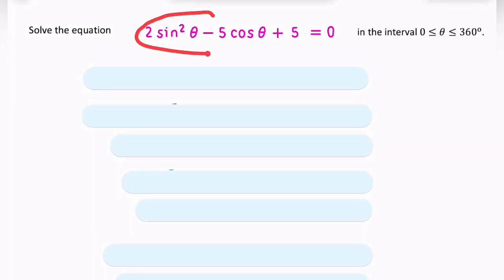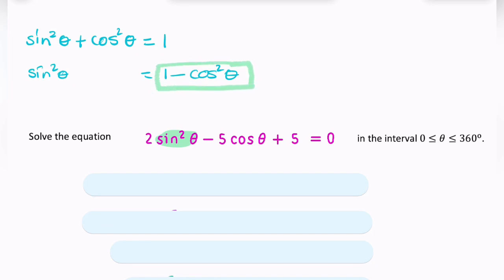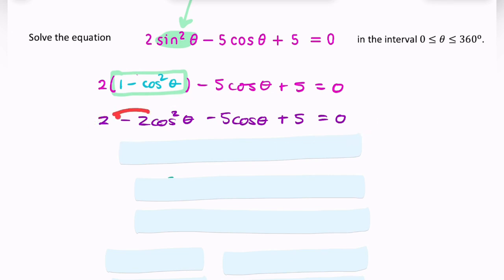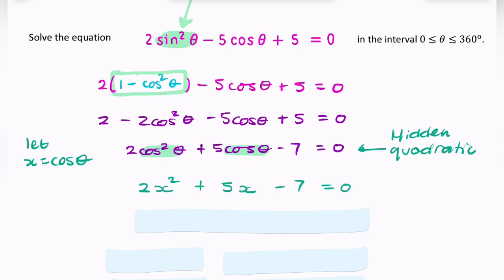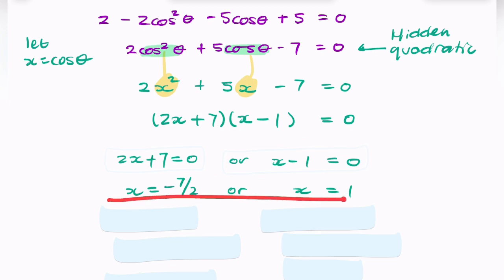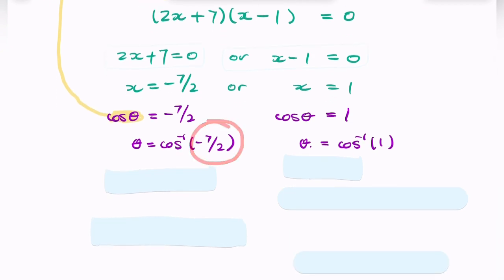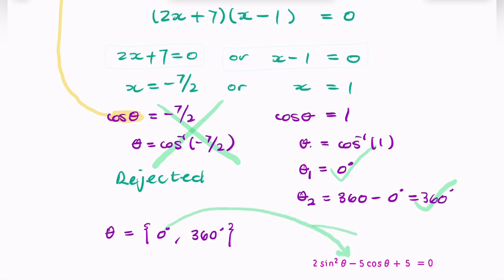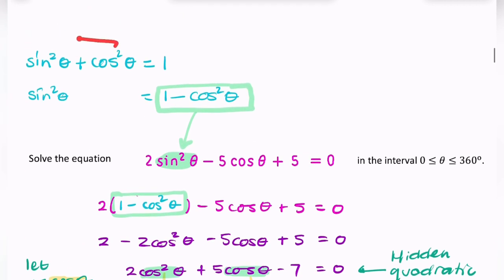Quadratic equation disguised using trig functions sin and cos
Quadratic equation disguised (hidden) using trigonometric expressions, sin and cos